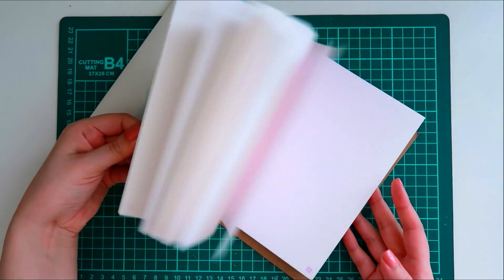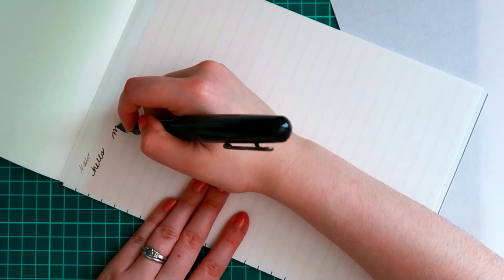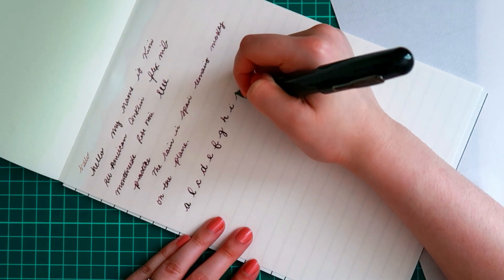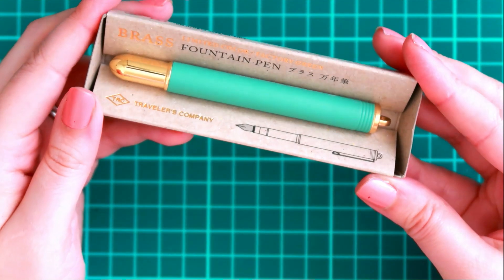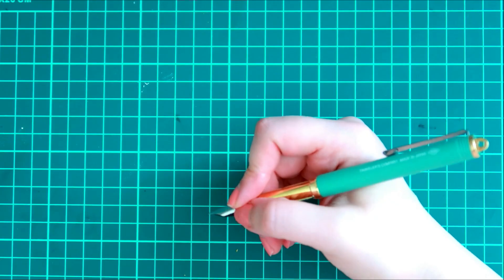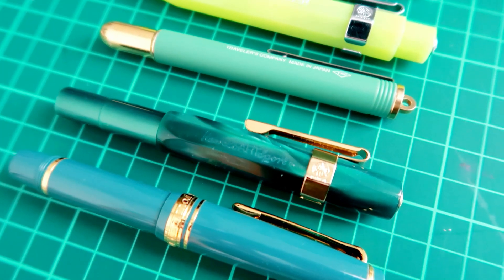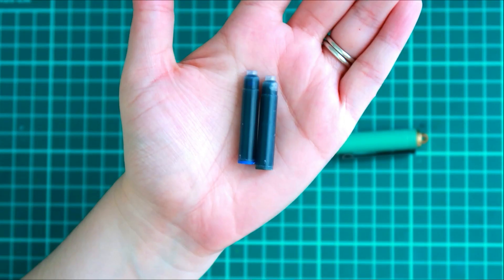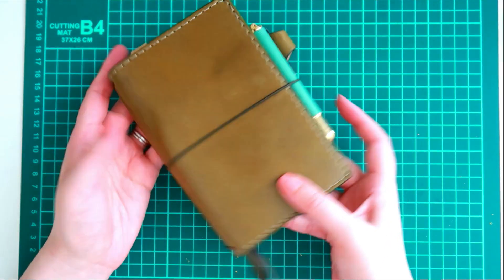JetPens Haul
Hello again,

Today I just wanted to share this small haul with you. I finally purchased the Traveler's Company fountain pen. This has been on my wishlist for a while now, and they recently came out with the mint edition. Pocket-sized and mint? What more could I want? It's skinny and fits perfectly in my pocket tn. Pocket-sized pens are my favorite, so I'm happy to add this one to my collection. I'll ink it up in my next video and share my thoughts on the nib. I hope you're doing well and staying safe.

Pollux - S.A. Karl